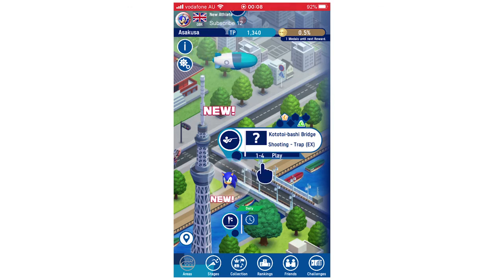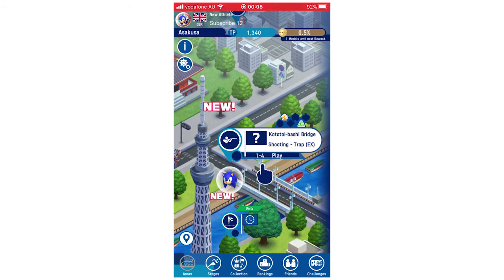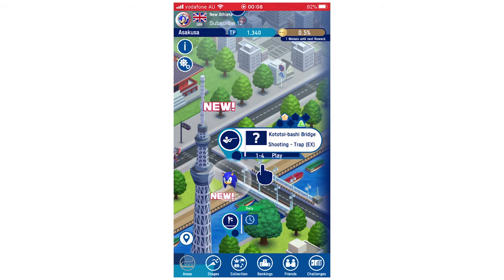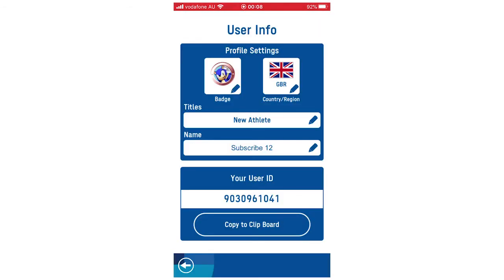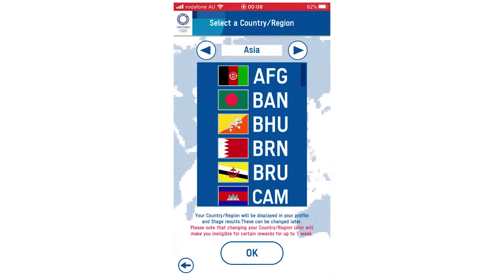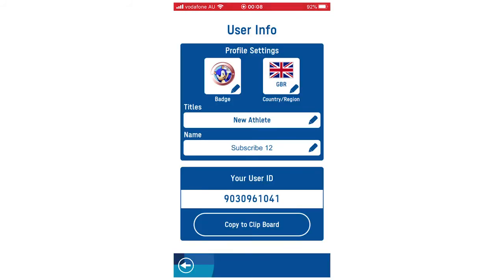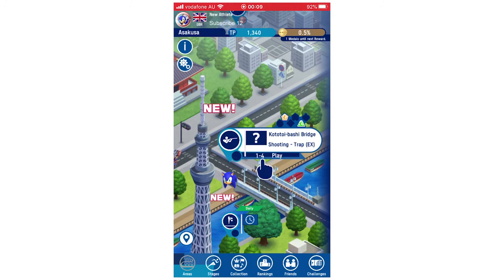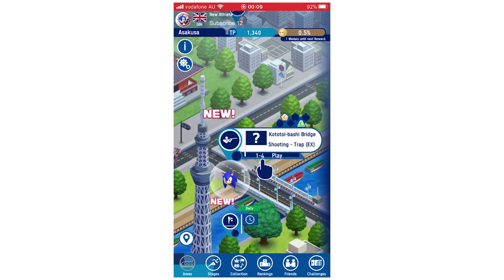How to Set Profile Settings and Change User Info on SONIC AT THE OLYMPIC GAMES - TOKYO 2020 Game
How to Set Profile Settings and Change User Info on SONIC AT THE OLYMPIC GAMES - TOKYO 2020 Game. Step by step instructions of how to change profile settings and user information including badge,  titles, name, user id and country / region on sonic at the olympic games tokyo 2020 game on your phone for Android and iOS operating systems with the sonic at the olympics game app new update in 2020. You can do this on Samsung Mobile, Apple iPhone, Nokia Mobiles, LG Phones, Huawei Mobile's, ZTE Phone's, Google Devices, Sony Device's & the TCL Device. This tutorial guide commentary voice over is done by a native English language speaker.